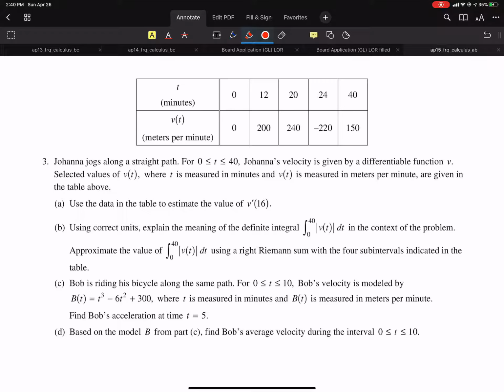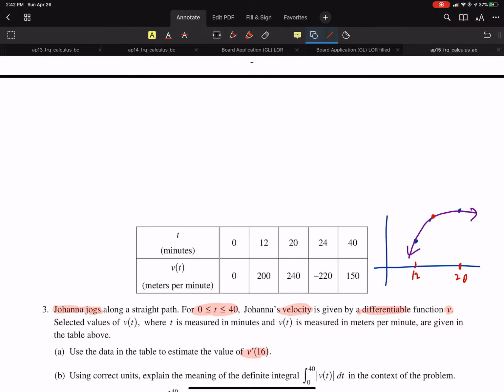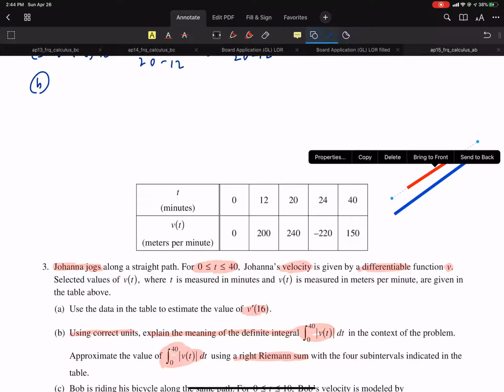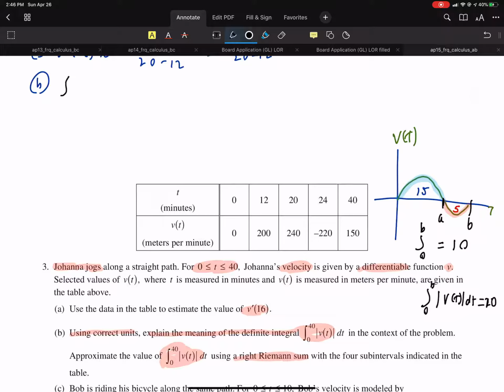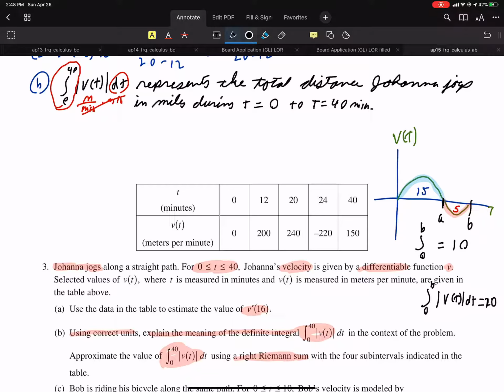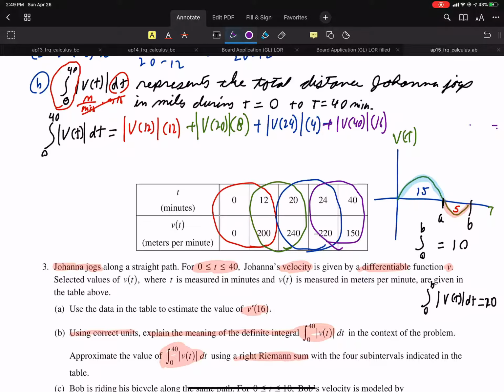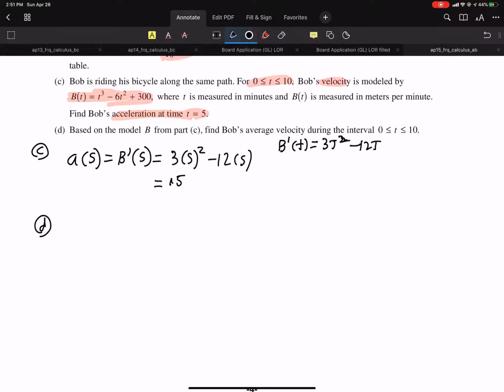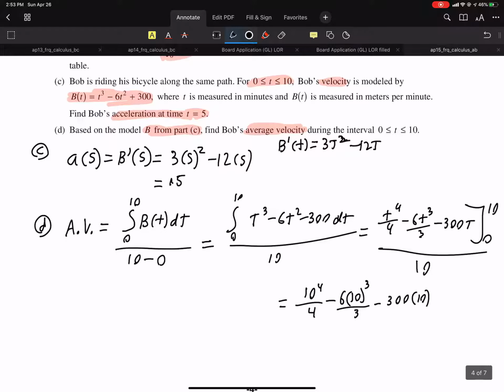2015 AB and BC #3